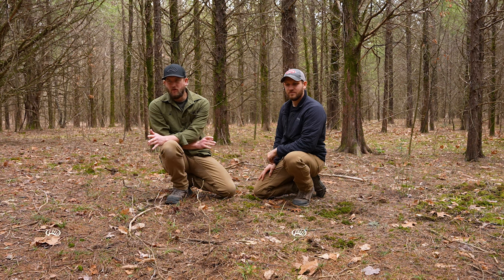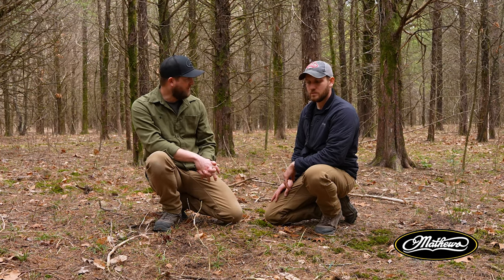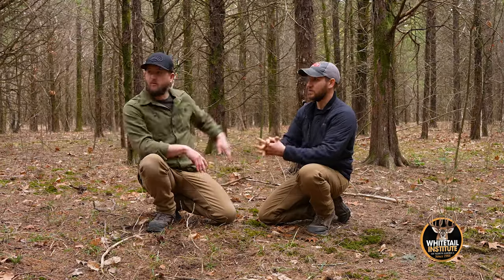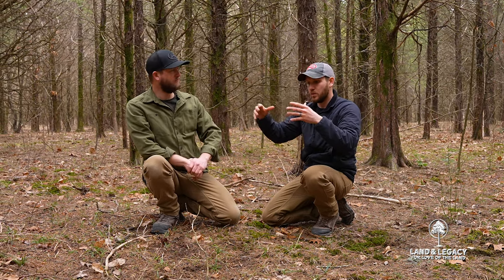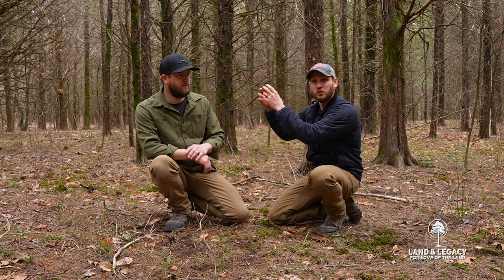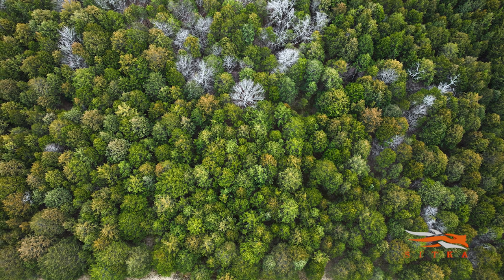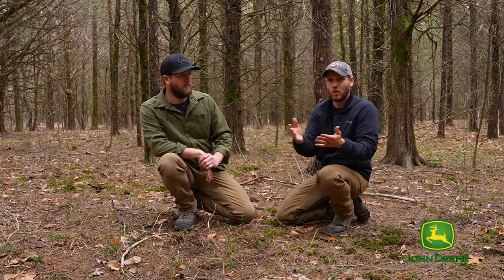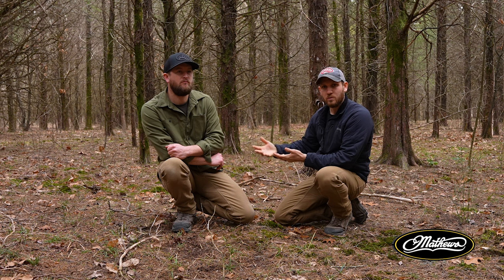Managing Eastern Red Cedar Monocultures | Deer Habitat Improvement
Matt Dye and Adam Keith of Land & Legacy are on a consult in central Missouri discussing what they would recommend a landowner do with an eastern red cedar monoculture. In most areas, monocultures of just about anything aren't ideal, even if its a native species like cedar. Adding some diversity will benefit deer, turkey and many other species of wildlife.